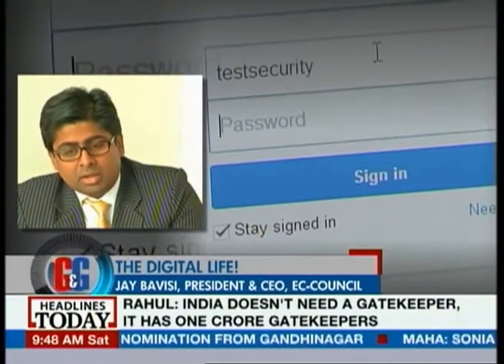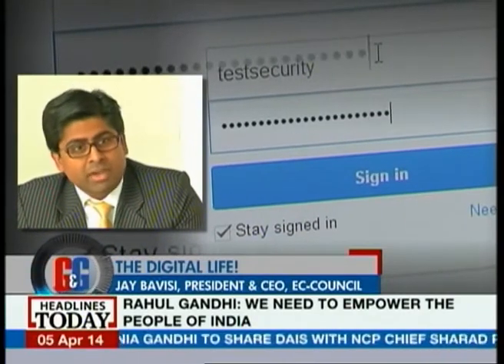Gadgets & Gizmos:Jay Bavisi talks about phone security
What precautions should one take when dealing with personal data on smart phones ? Here is an expert on mobile security, Jay Bavisi speaking about keeping your data safe.